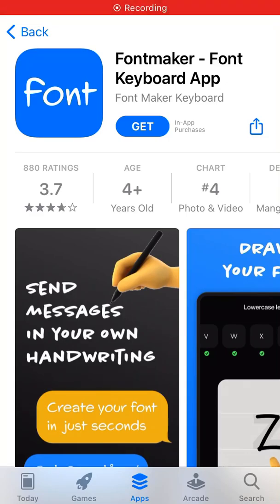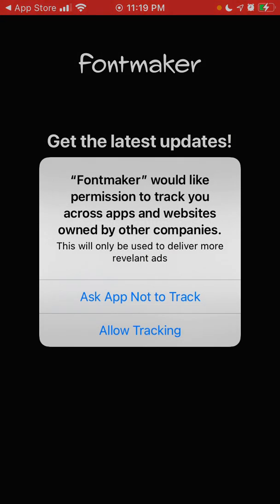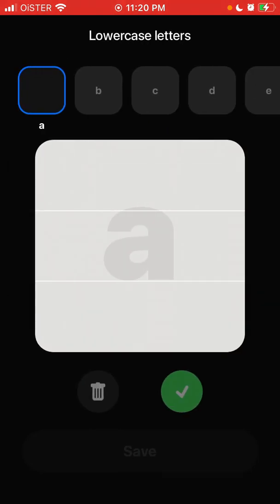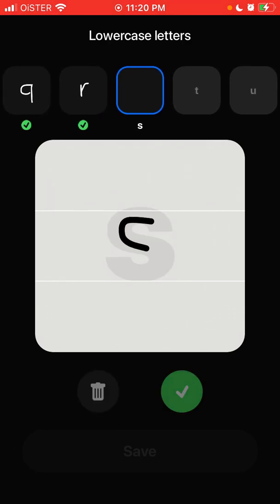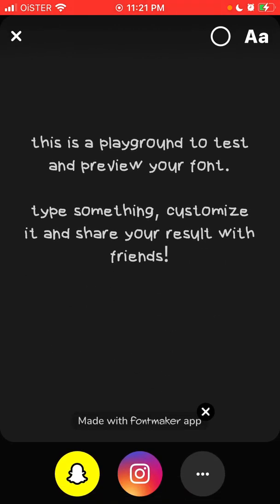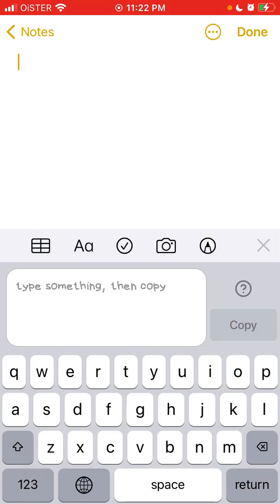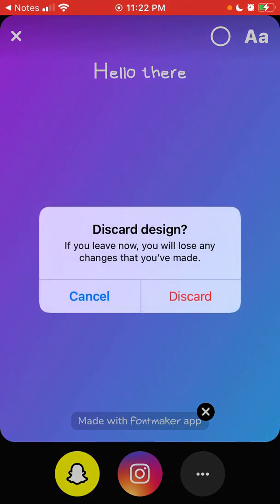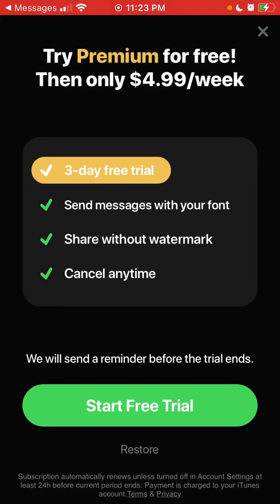Fontmaker app - how to use? Full overview